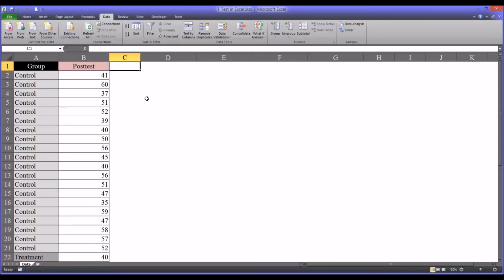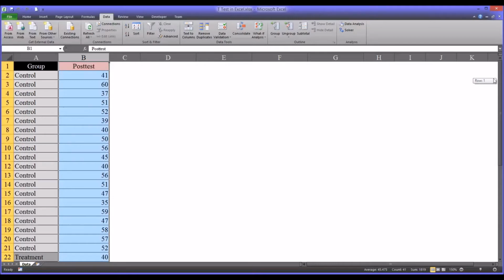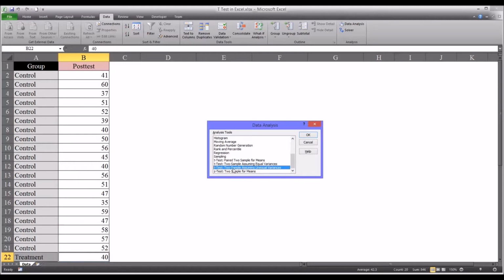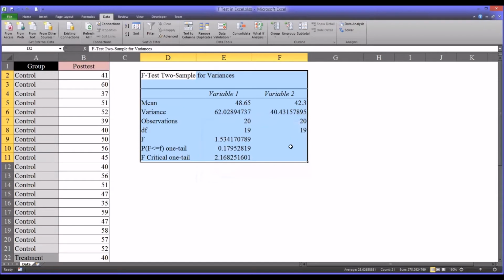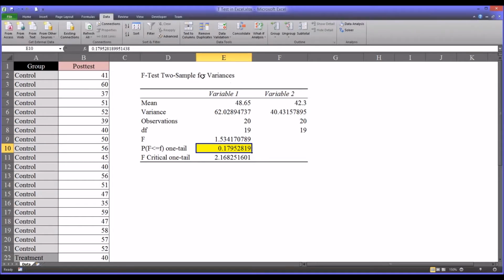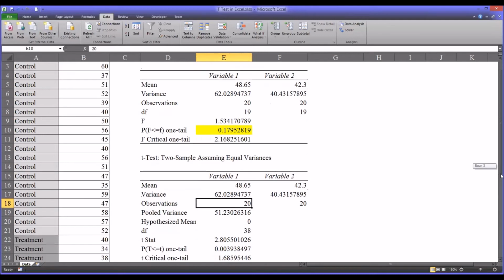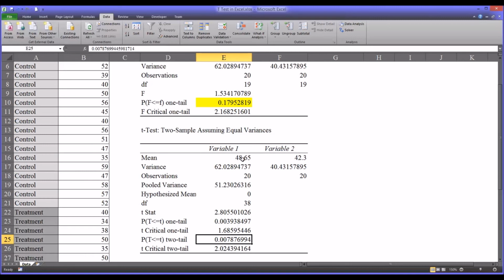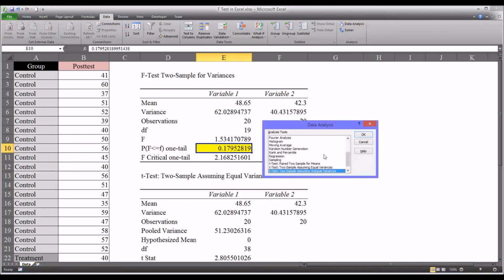T-Test in Excel including Testing for Equality of Variances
This video demonstrates how to conduct a t-test in Microsoft Excel including testing for equality of variances using the F-Test Two-Sample for Variances feature.